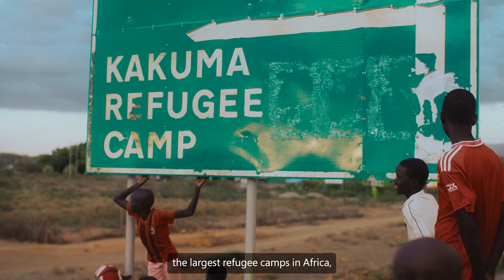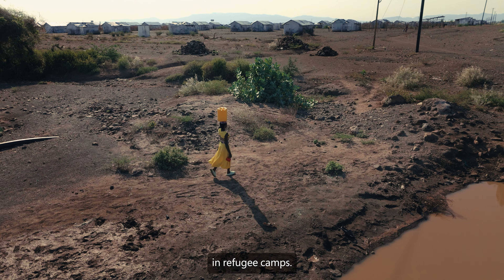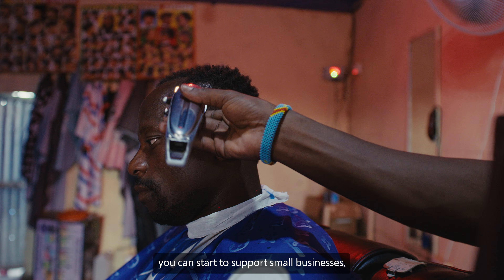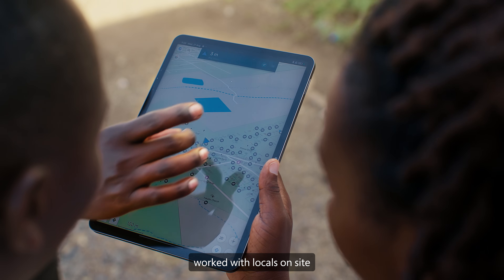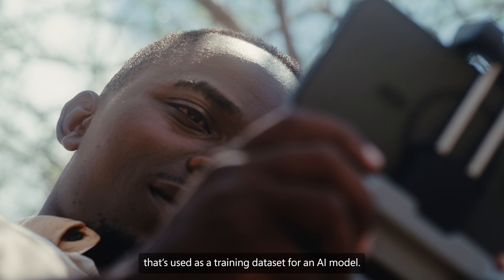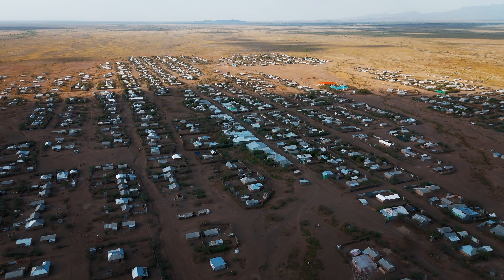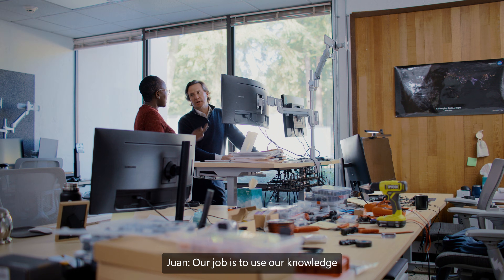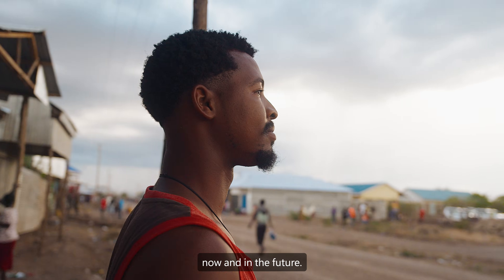Transforming refugee camps with solar power and open-source mapping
Microsoft’s AI for Good Lab teamed up with global partners to turn drone imagery and open-source tech into community maps for the Kakuma refugee camp. Residents helped collect and interpret the data, taking ownership of their own environment. This project paved the way for sustainable development, proving that AI can make a real difference through open collaboration.